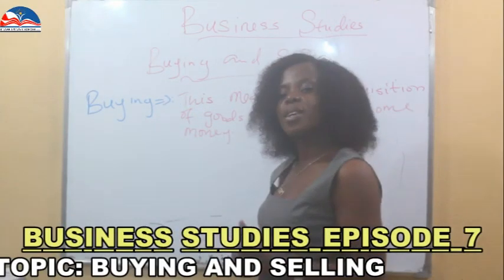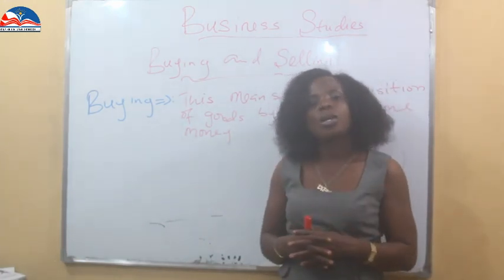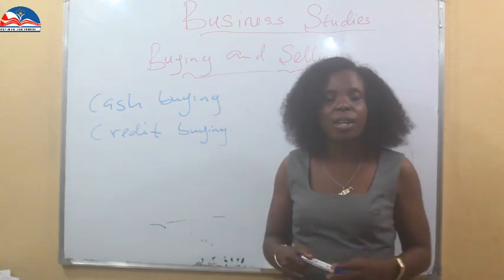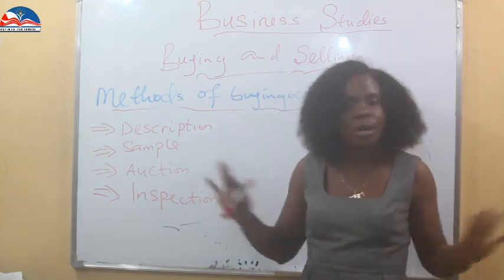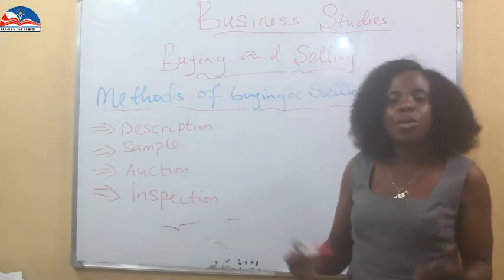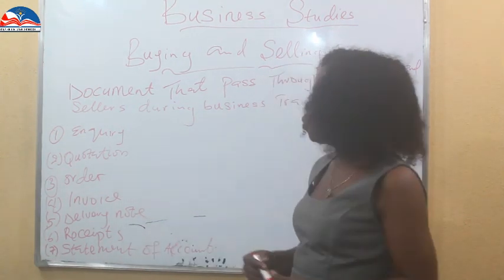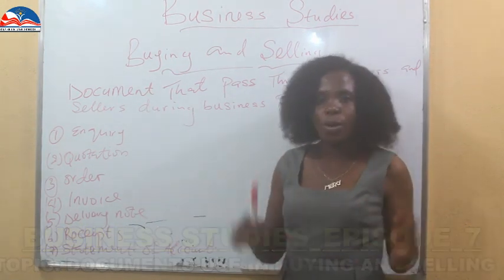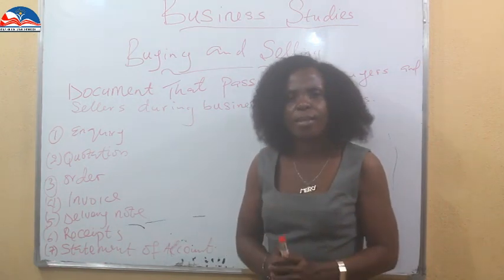Business Studies. Buying and selling. Jss2